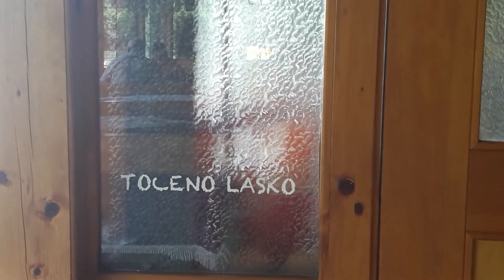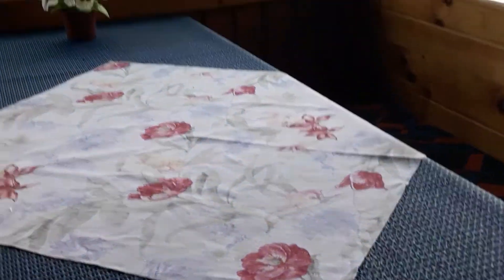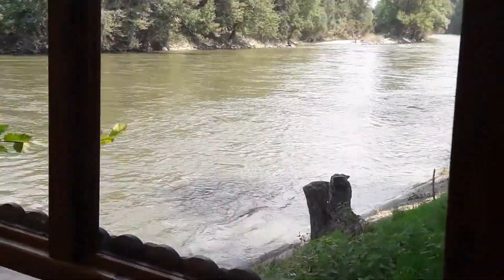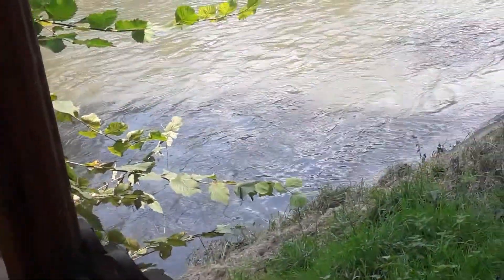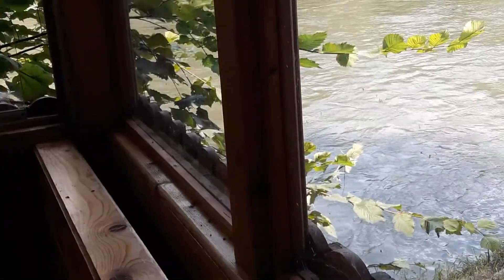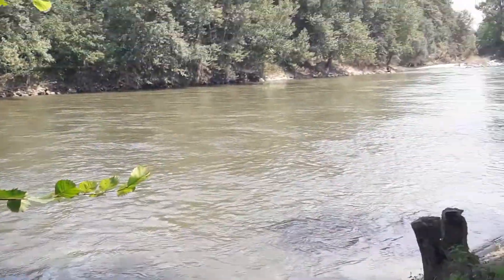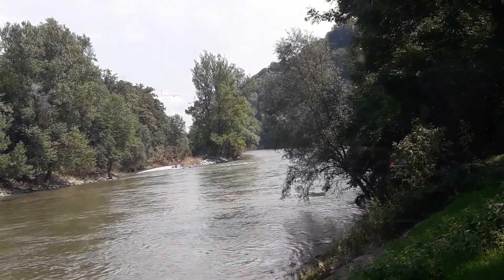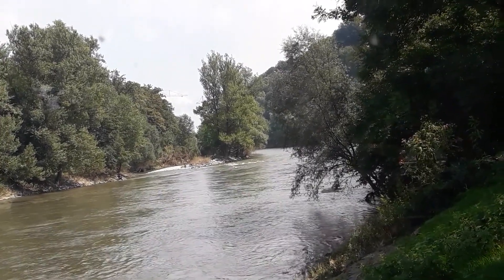VIEW TO RELAX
Place   TO keep moving